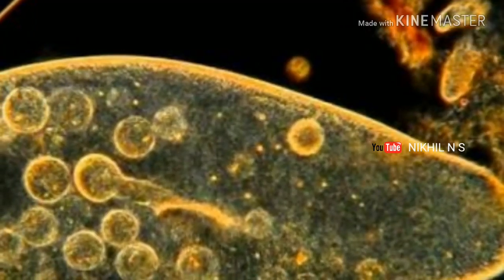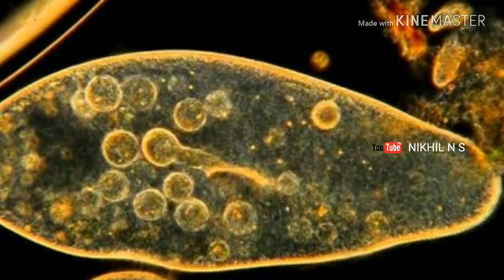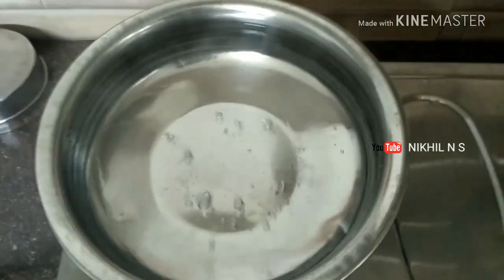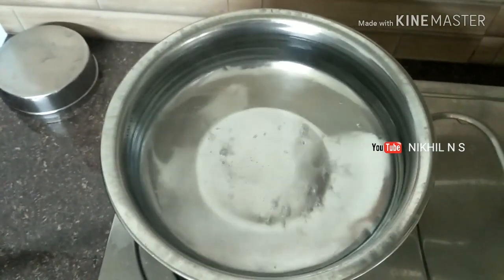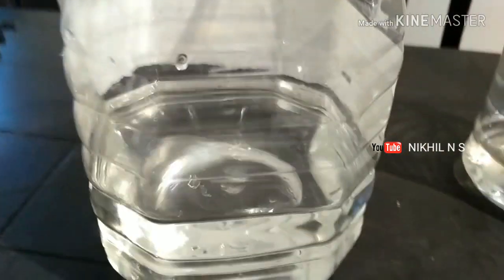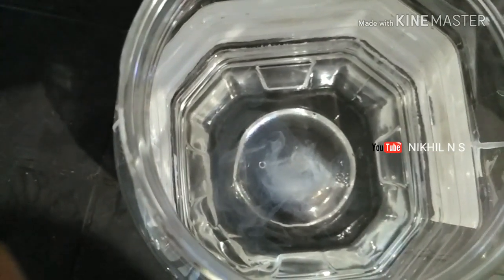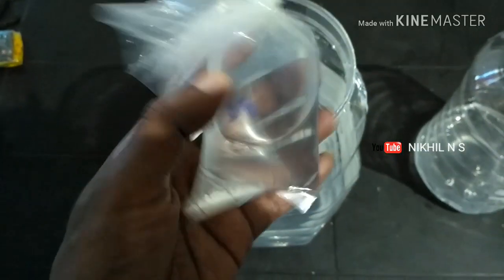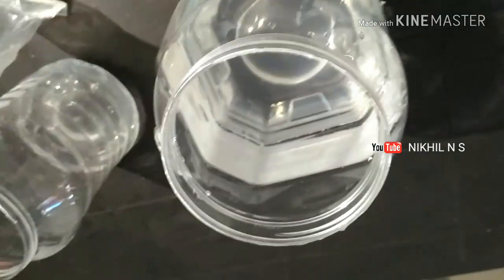How to culture paramecium at home malayalam,part 1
Best live food for frys betta,tetra etc